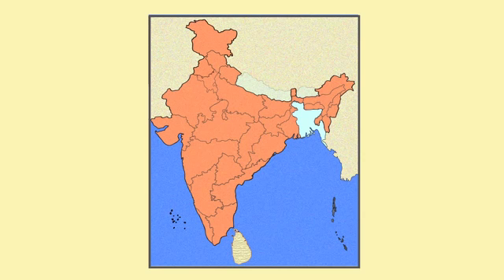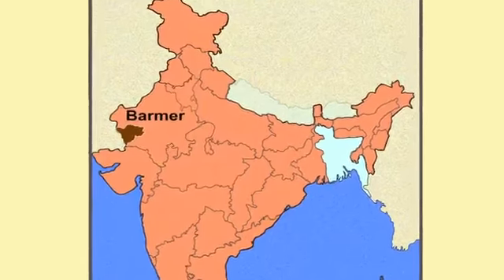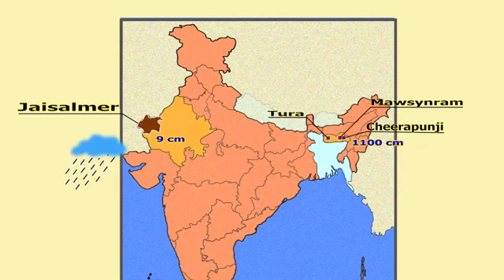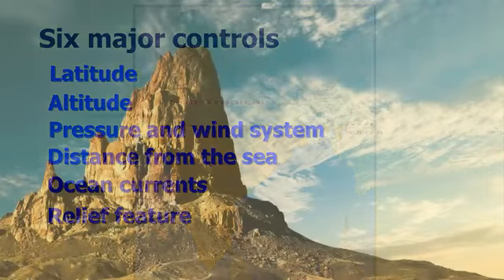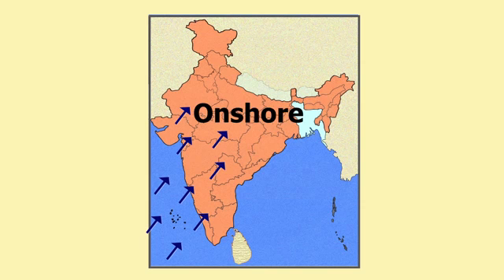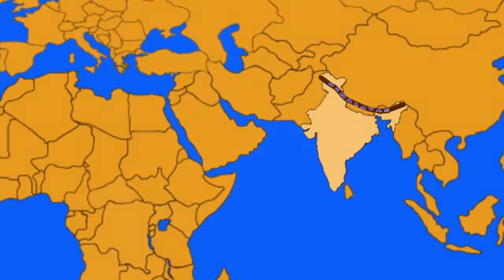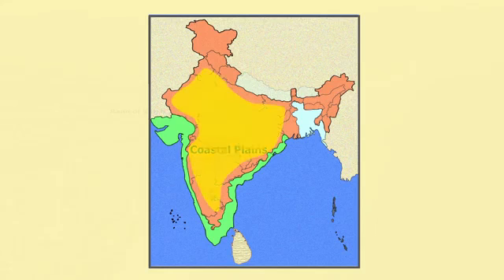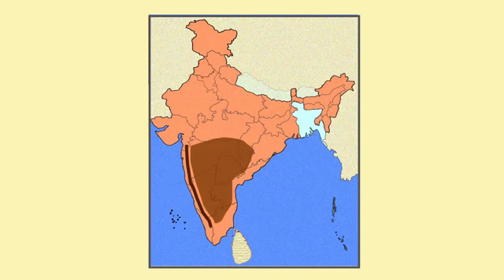Climate of infia